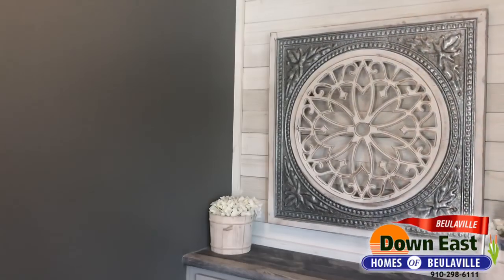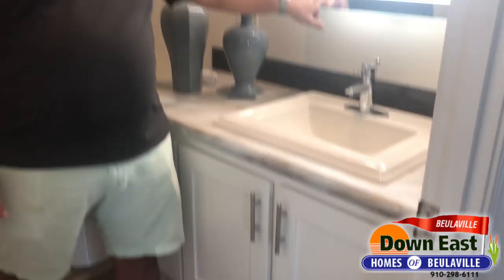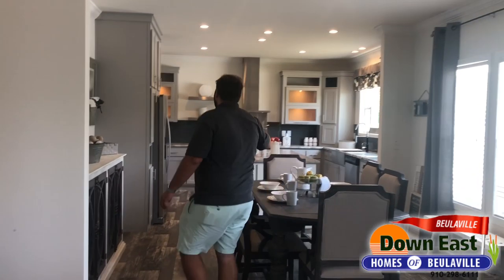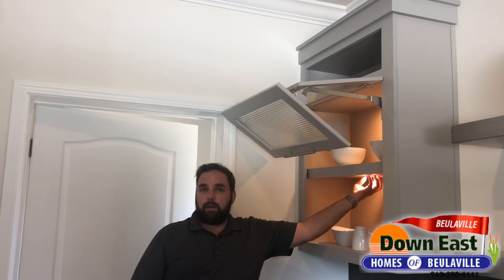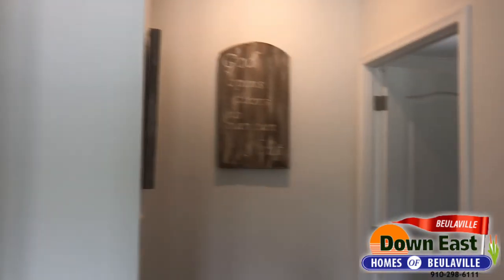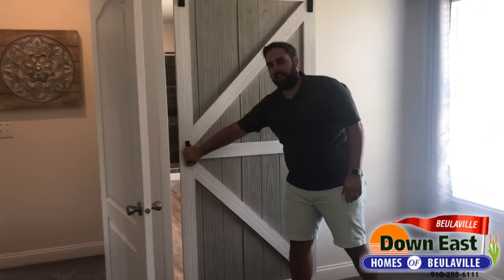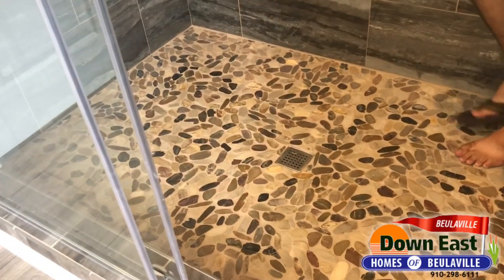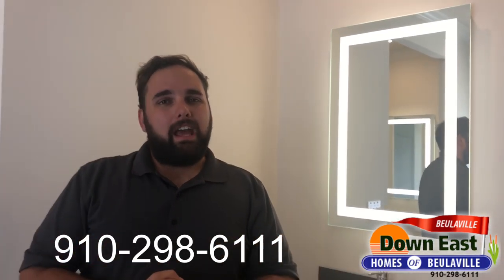Farm House Modular | House Tour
Come see this great FARMHOUSE modular in person!

We love our beautiful farmhouse modular. This home is a 3 Bedroom 2 Bath home with many features in it. For Starters, the kitchen is on the front of the home, this kitchen is called our uk3 kitchen it has hardwood cabinets a multi-function farmhouse sink with many attachments and so much more. This home also has a titled shower with special flooring that will make you feel like you are taking a shower in a spa every morning.  This home is an off-frame stick built modular made by the champion home of North Carolina. It is the Cadillac of modular homes. We would love for you to stop by in person to take an in-person tour!!